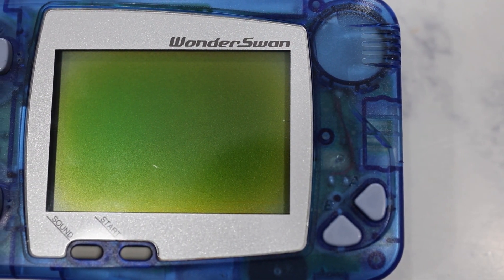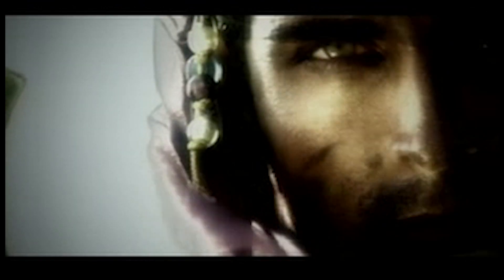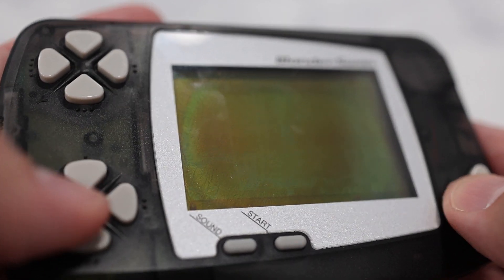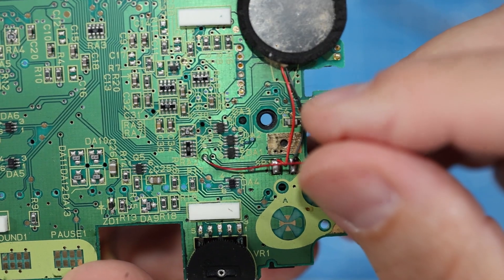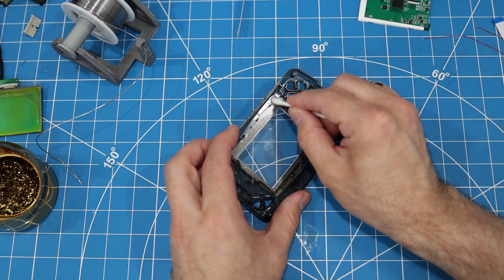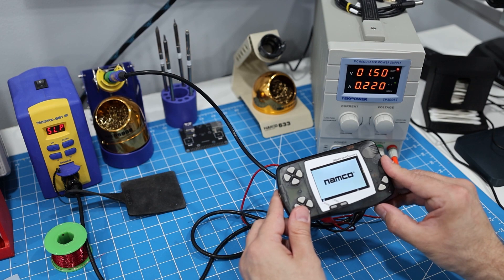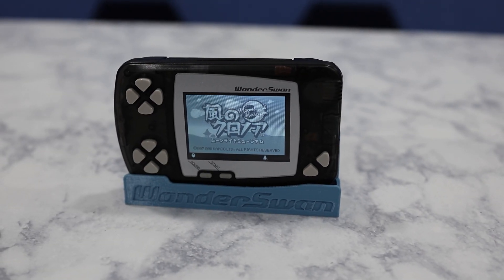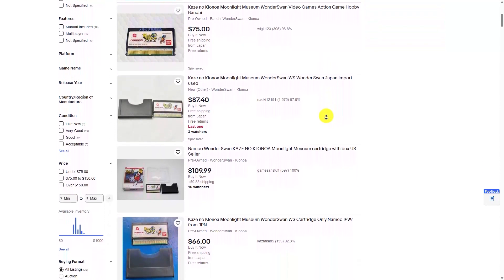WonderSwan Repair and Screen Upgrade - No Sound, Bad LCD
In my quest to acquire and repair classic game systems, I've come across a Bandai WonderSwan, from the late 90s. The device that I'm working on in this video was not emitting any sound, and the front polarizer on the LCD had become delaminated. After a quick overview of the WonderSwan, I'll walk you through how I repaired the sound by diagnosing and patching a broken trace on the mainboard. Then, I'll take you through the process of replacing the stock LCD with an aftermarket backlit screen... with astonishing results.